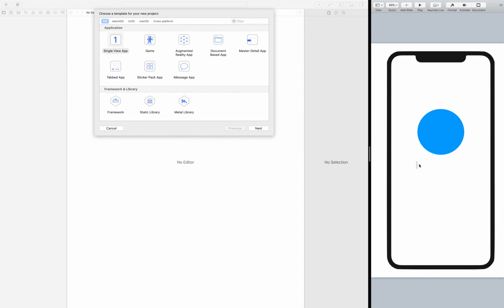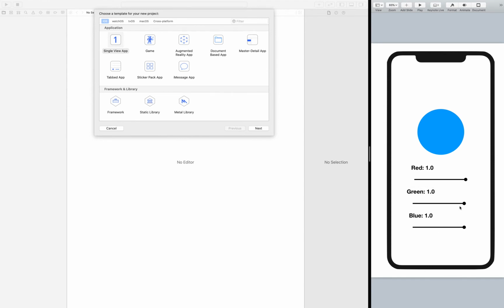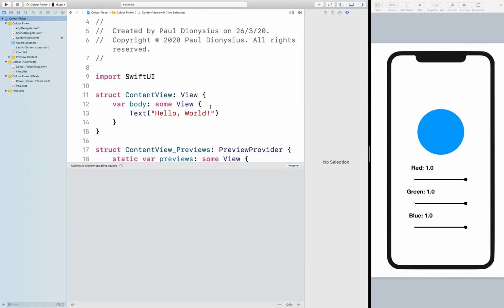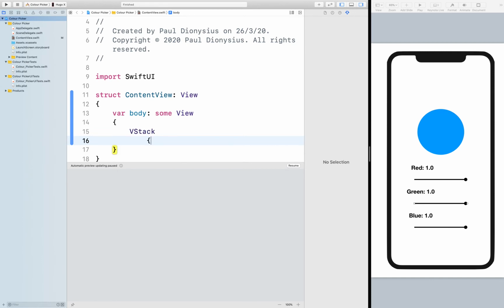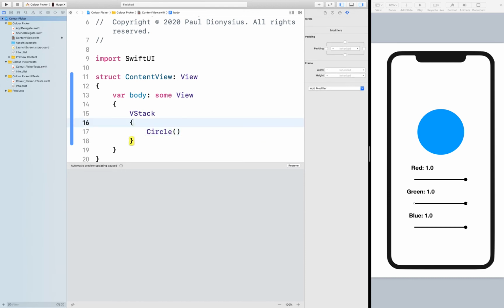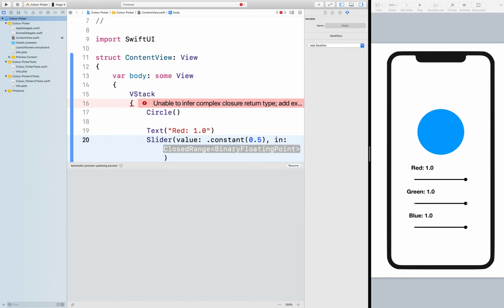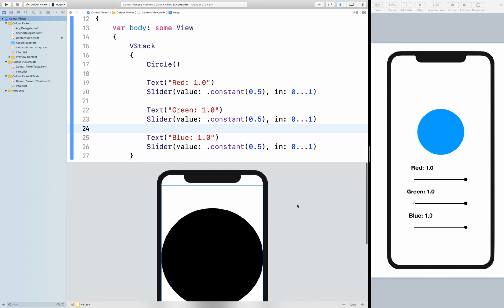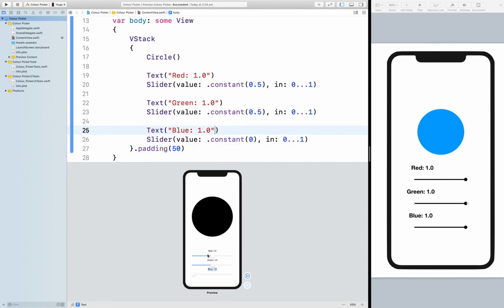Colour Picker (1) - Setting The View